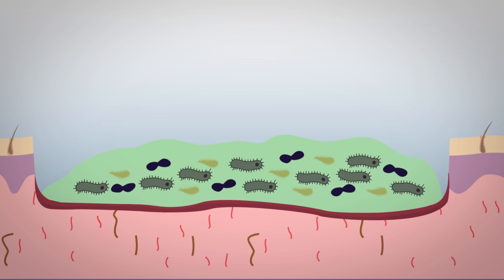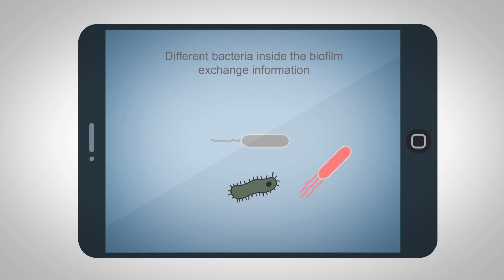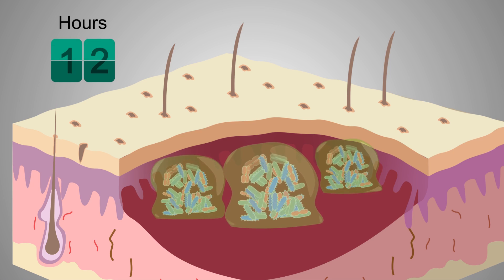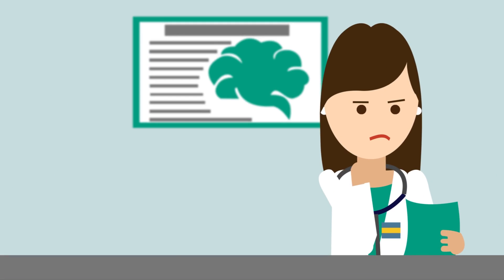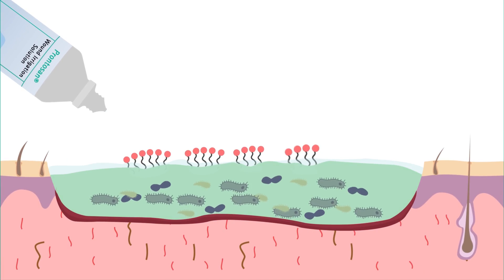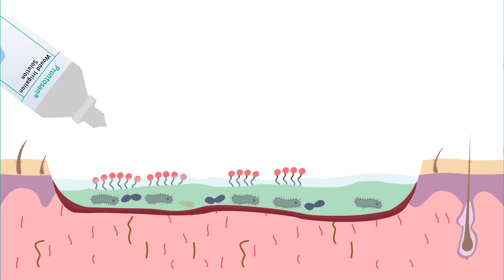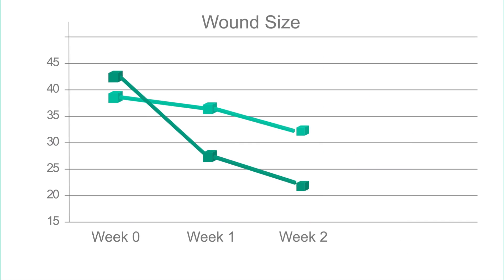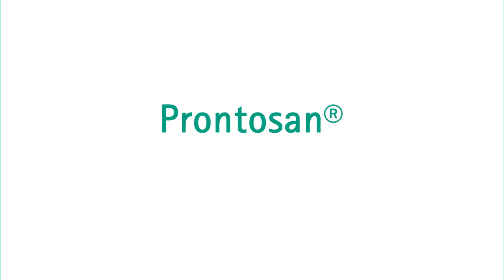Prontosan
You need to know what a biofilm is. Incubate Production's latest explainer video for B.Braun and their amazing Prontosan wound gel. Prontosan® contains unique ingredients that have a double effect on the wound bed to create a wound environment optimal for healing.